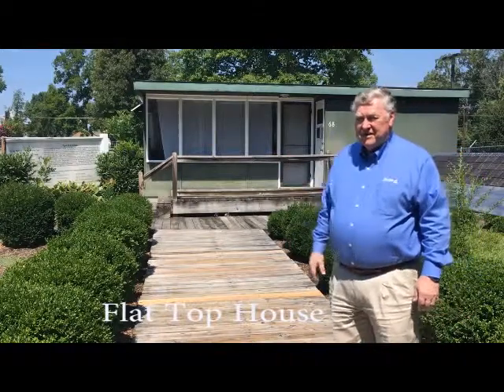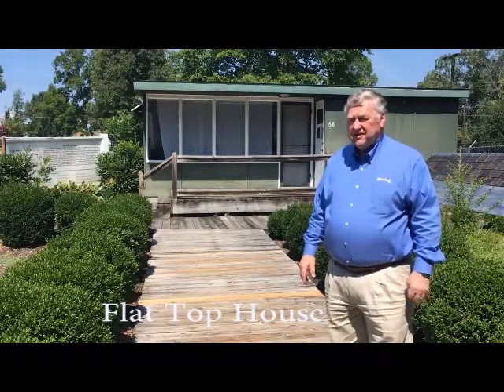Flat Top House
Moving from American Museum of Science and Energy to the Children's Museum of Oak Ridge.